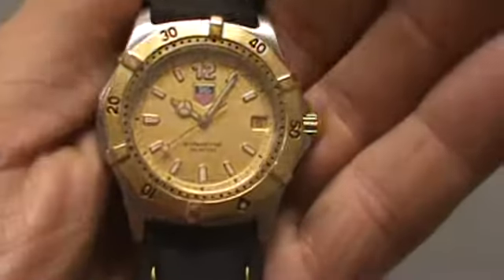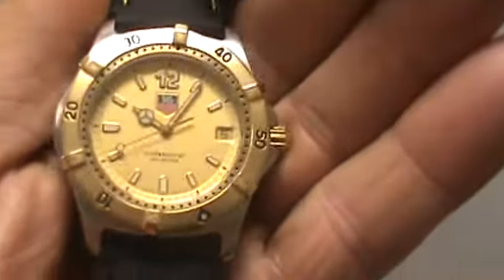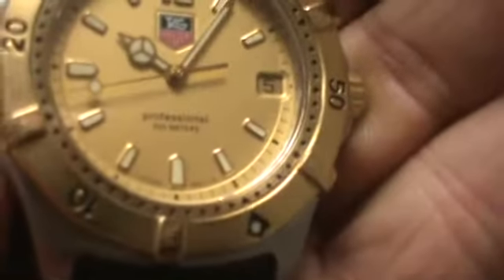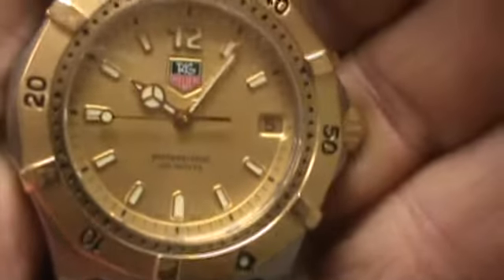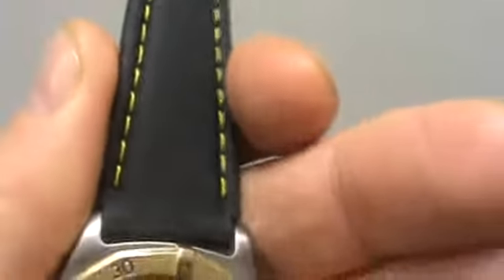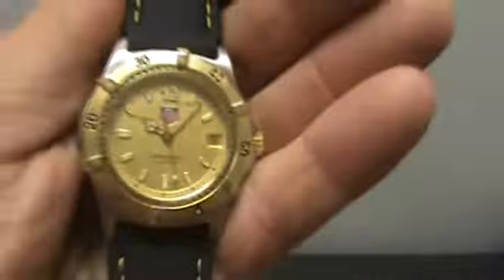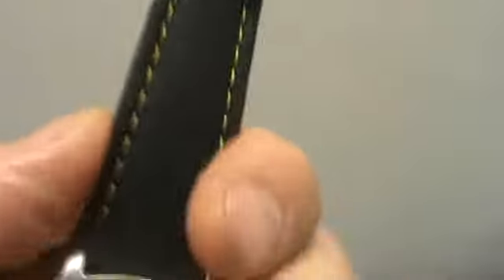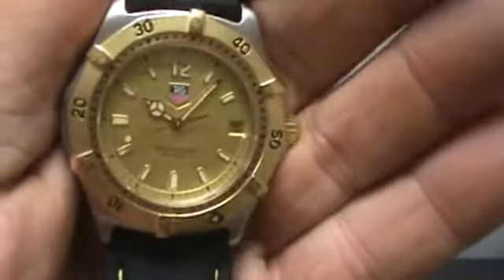or 281-694-GOLD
Rare Vintage Gold Mens Dive Watch Tag Heuer WK1121 NR